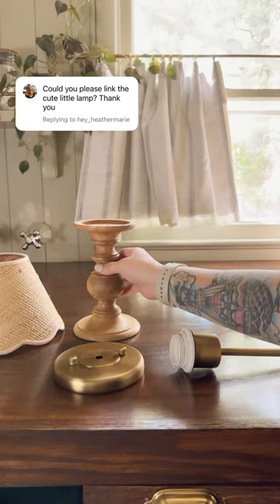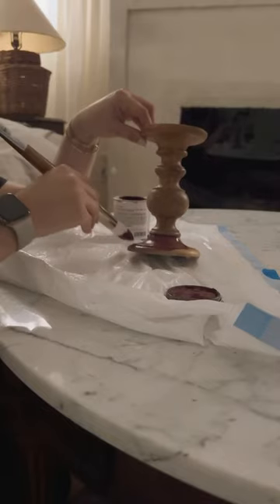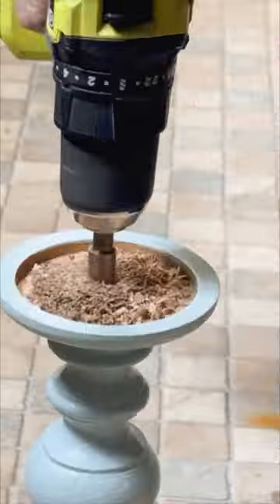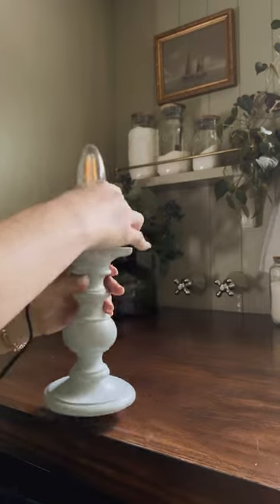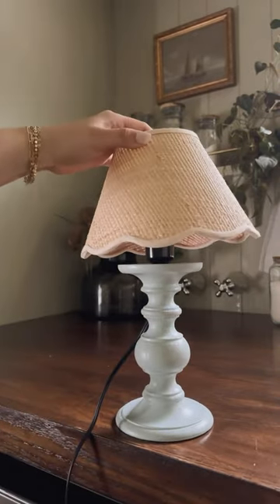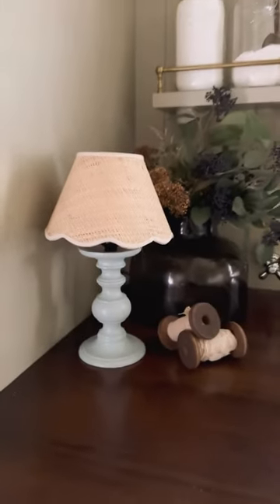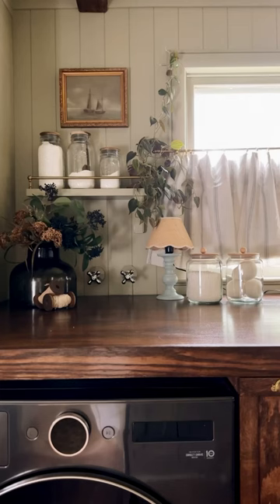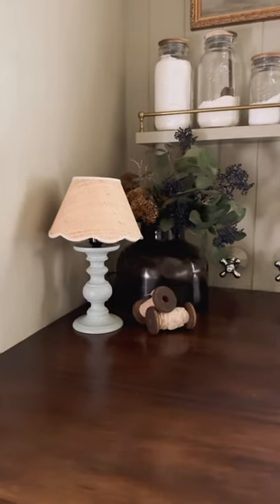Making a lamp from a candlestick